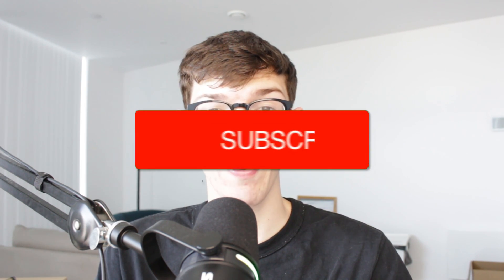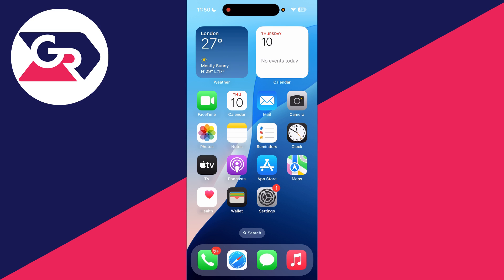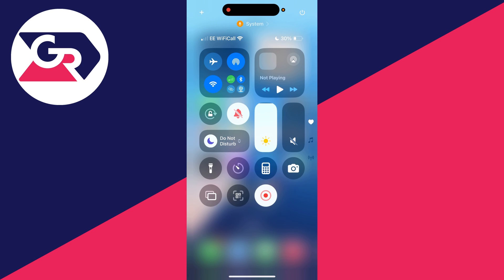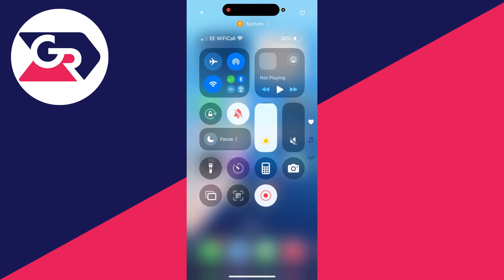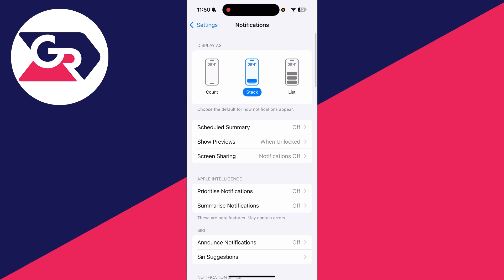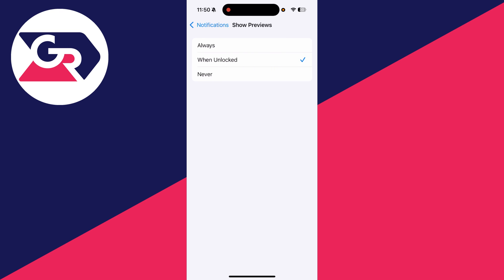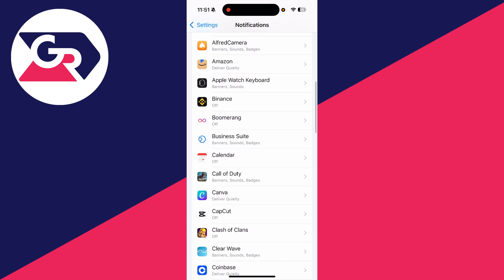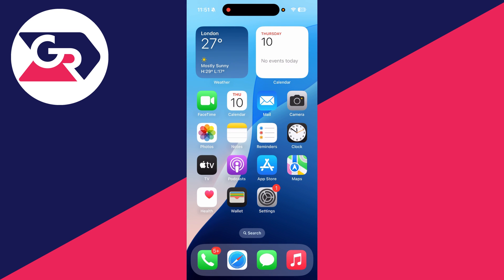How To Fix Notifications Not Showing On iPhone - Step By Step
Learn how to fix notifications not showing on iphone in this video.

GuideRealm